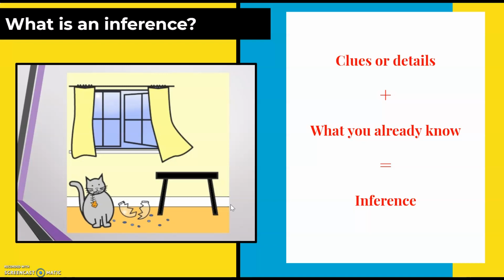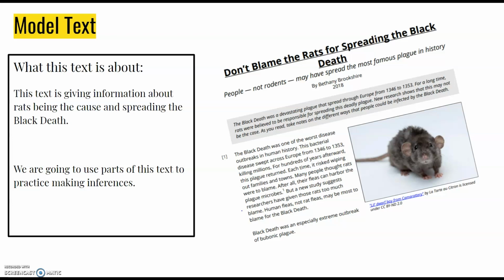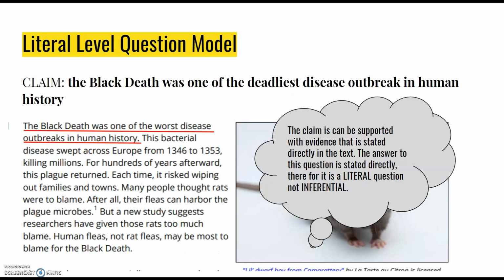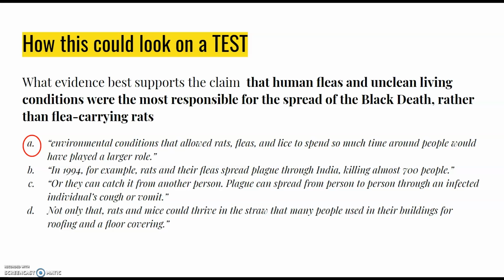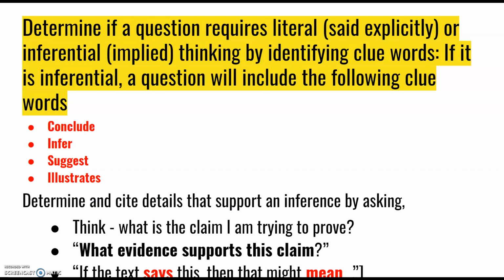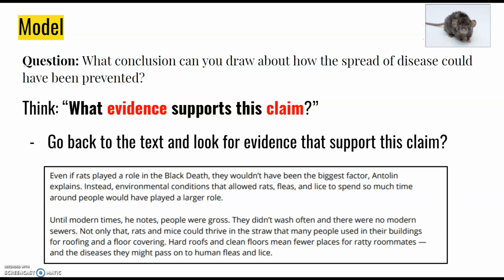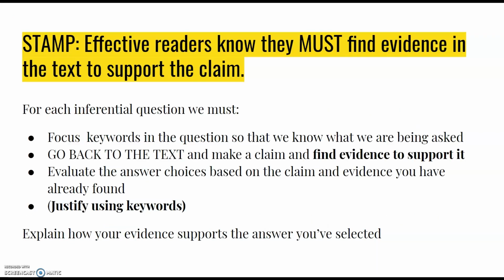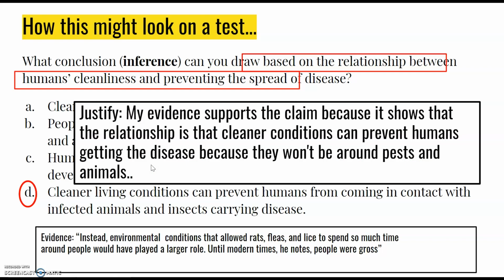Week 4 Lesson 2 Part 1